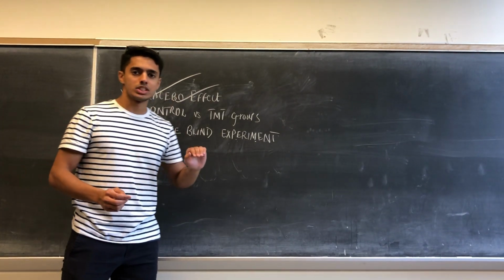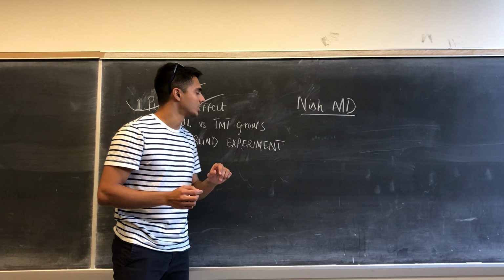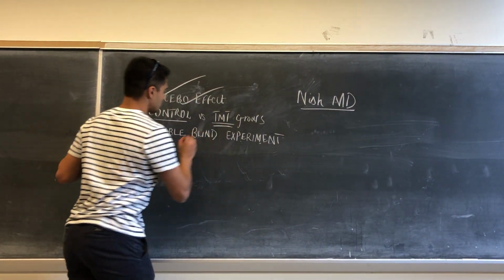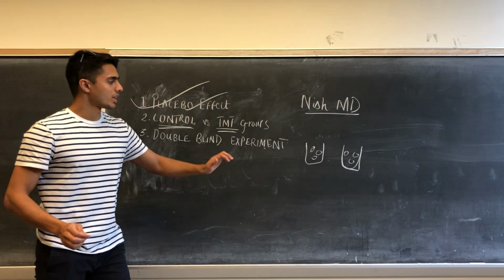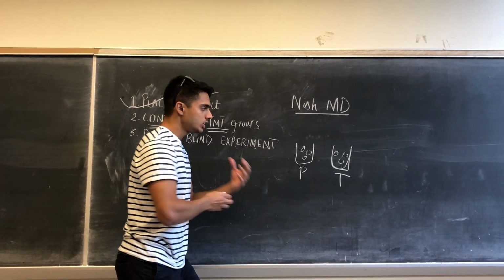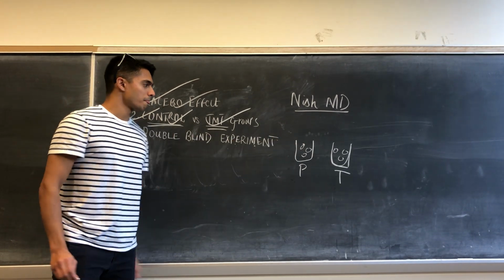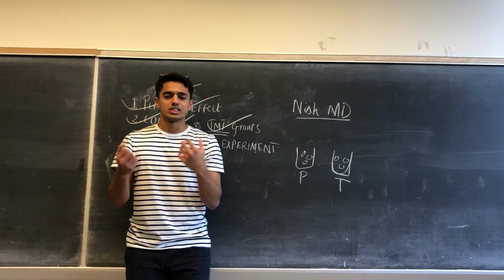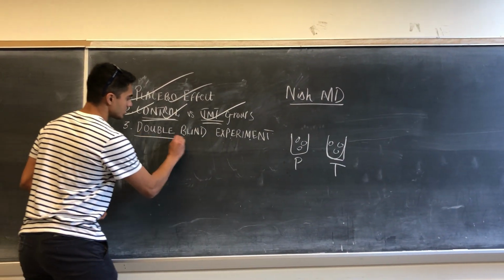Double Blind Experiment Setup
An introduction to the double blind experiment setup, by reviewing the concepts of Placebo Effect and Control Group vs Treatment Group.